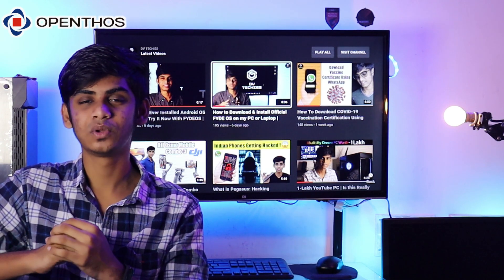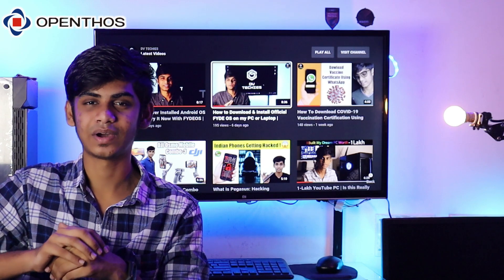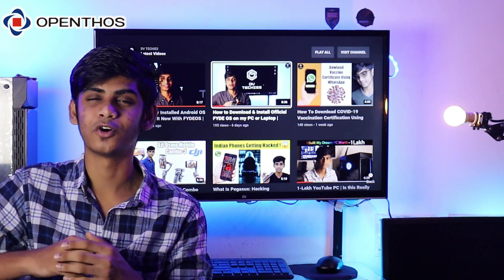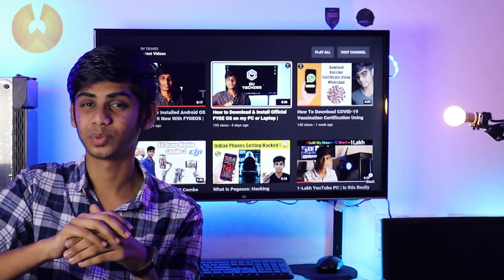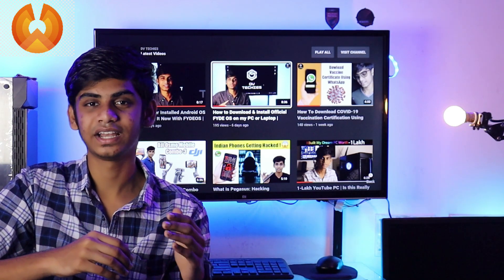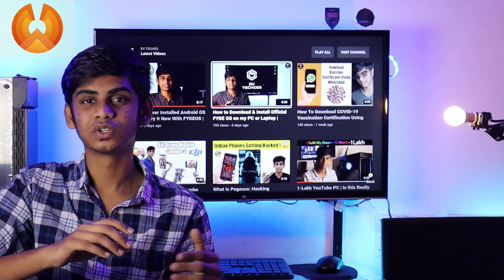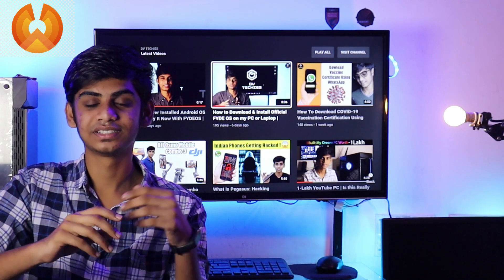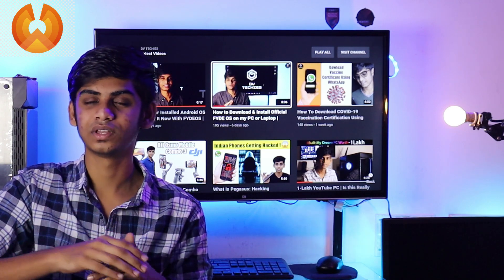Top 5 Best Android OS 2021 Install On PC/Laptop | Preview & Review | Shift From Windows To Android